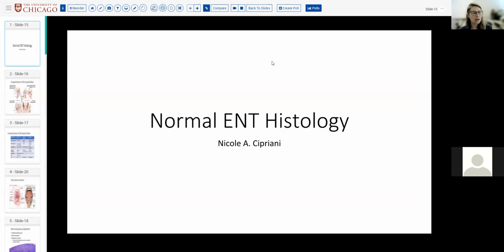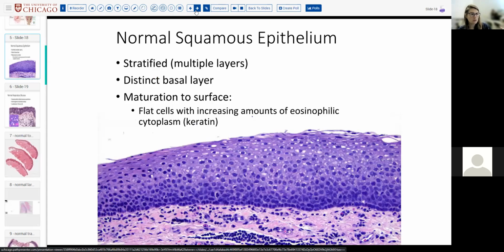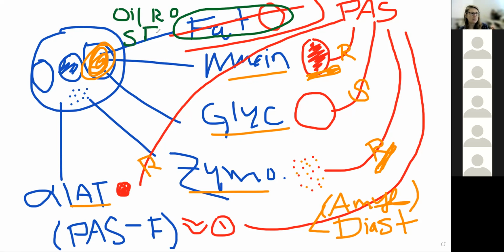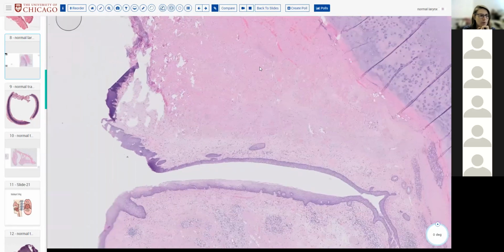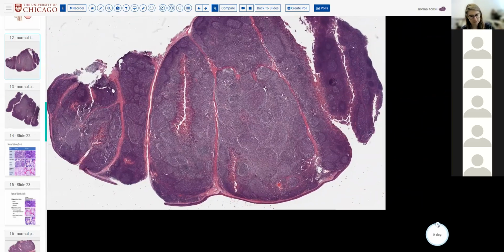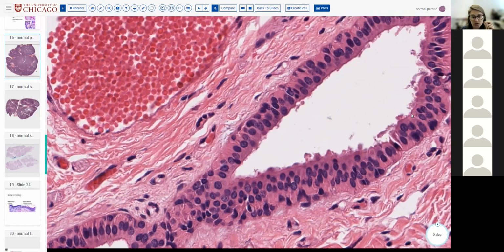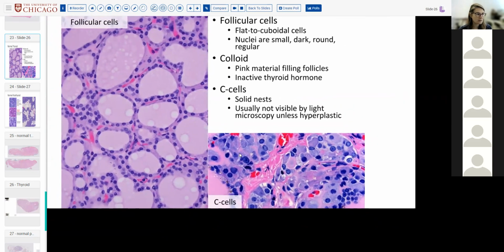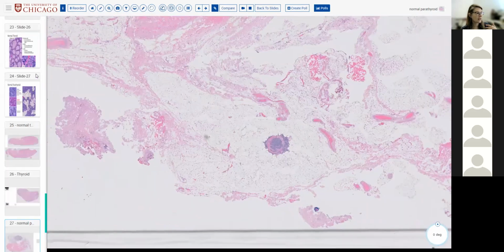Cipriani Normal ENT Histology 2021 07 19